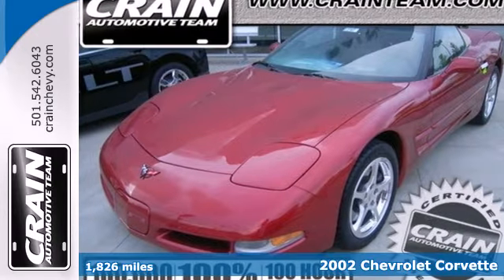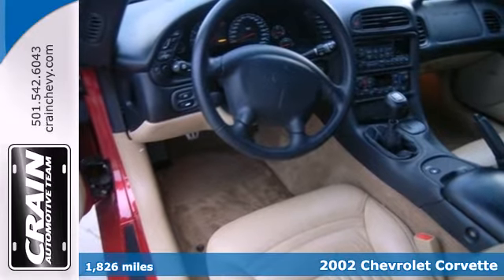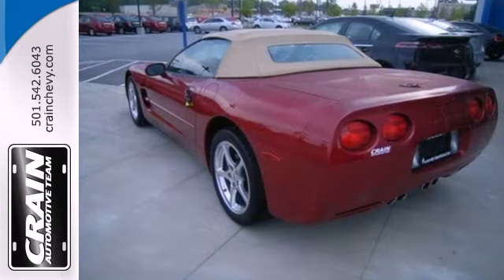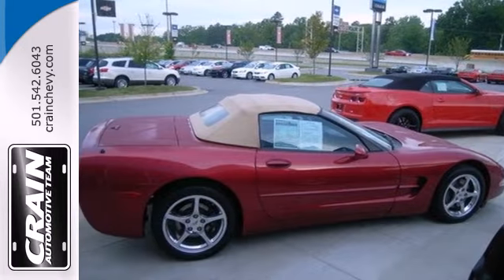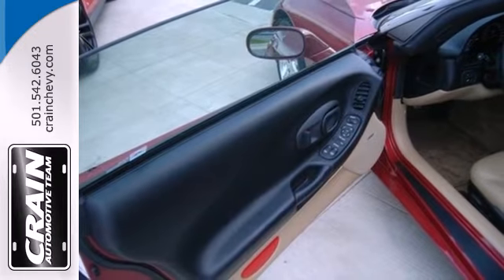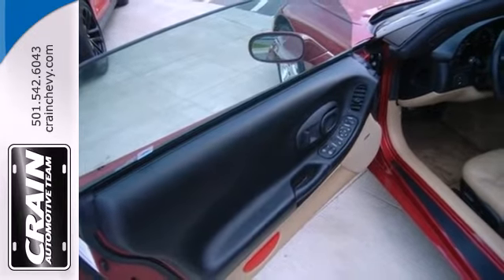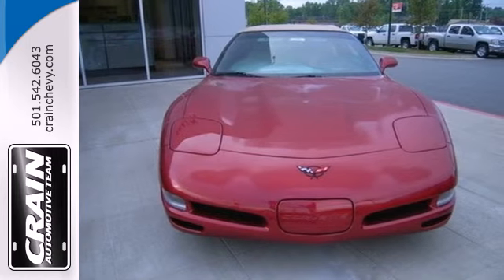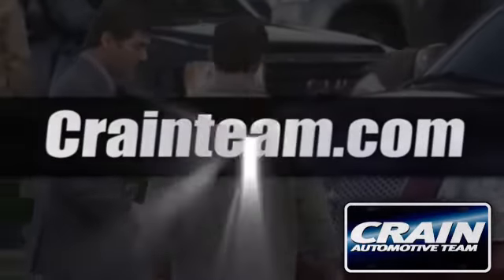2002 Chevrolet Corvette Little Rock AR Bryant, AR BC2767 - SOLD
Year: 2002
Make: Chevrolet
Model: Corvette
Engine: Gas V8
Transmission: Manual
Color: MAROON
Mileage: 1826
Stock #: BC2767

Address:
9911 Interstate 30